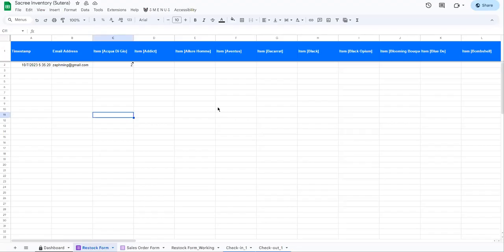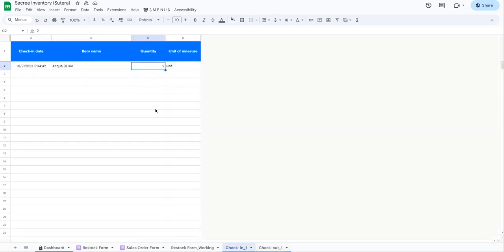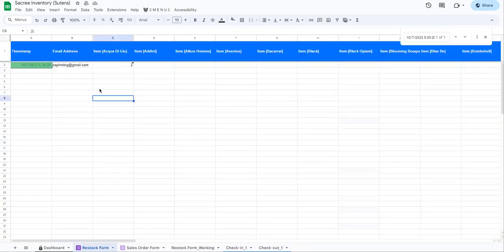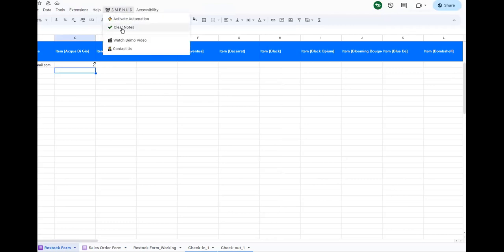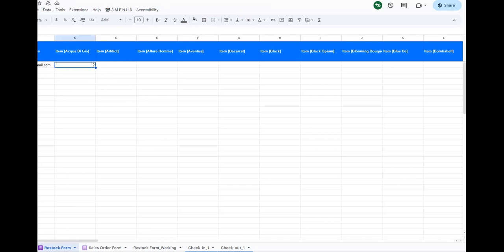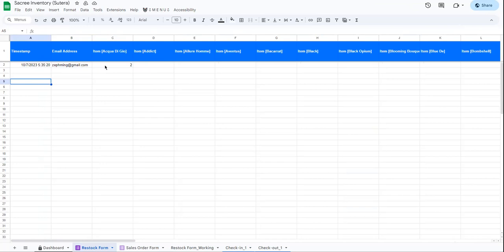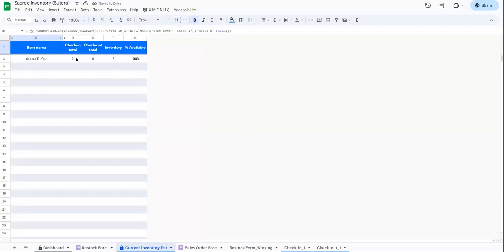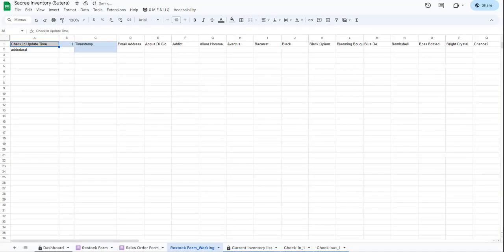Inventory Manage System Sacree Inventory Track Notes using email Sutera Demo#2